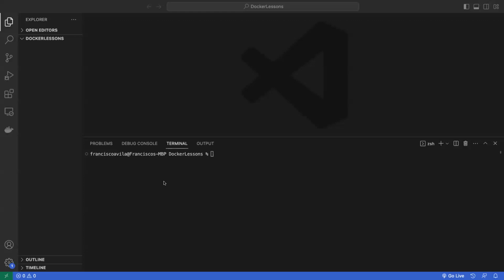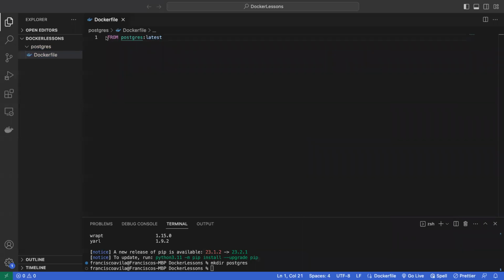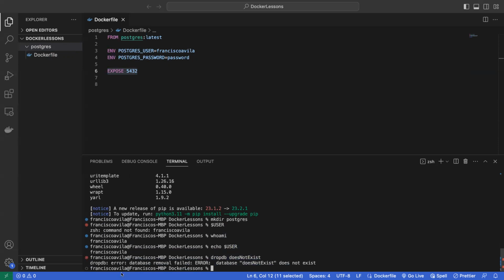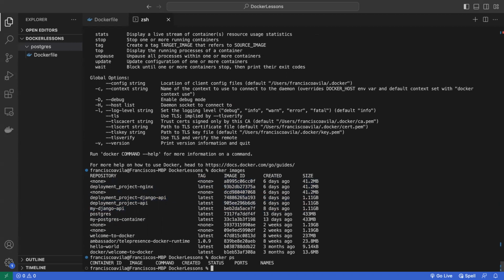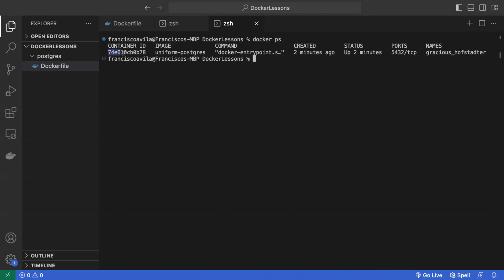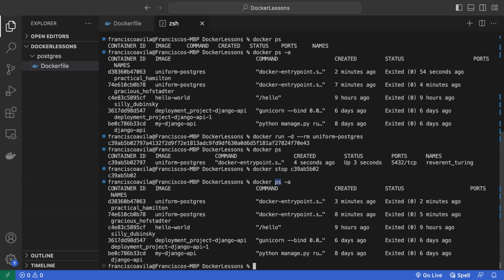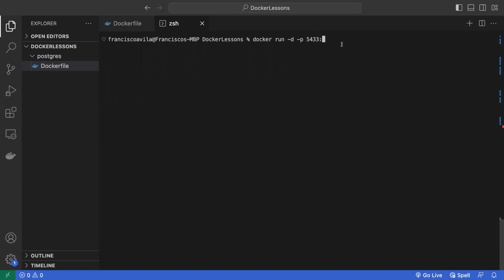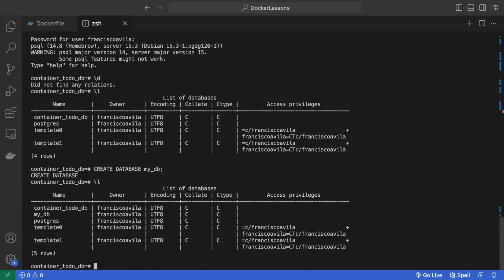W10D4: Intro to Docker and PostgreSQL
Uniform Platoon

00:00:05 Why Docker?
00:02:29 Docker vs VM
00:05:40 Creating a Docker File
00:25:30 Docker Commands
00:26:59 Building a Docker Image
00:31:30 Running a Docker Container
00:35:03 Running a Containers in Daemon
00:44:00 Running Containers with a default name
00:49:30 Linking Containers with Local Machine
00:53:30 Enter Postgres Container through Local Machine
00:56:00 Questions